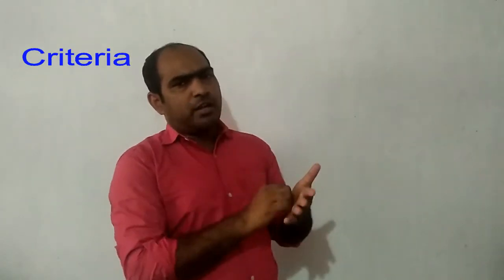Access lesson 8